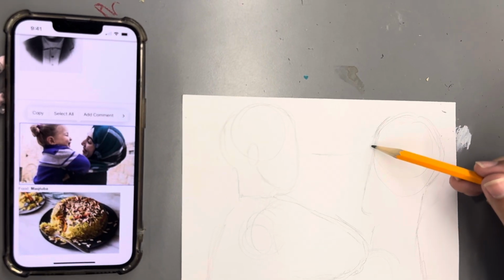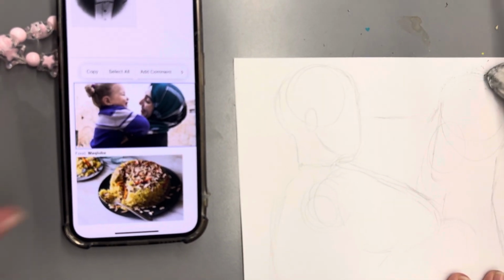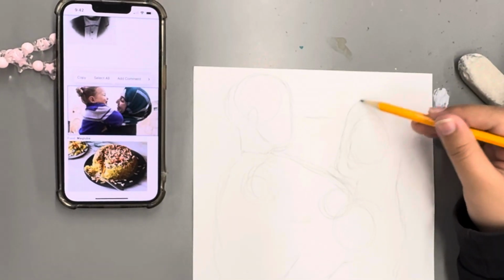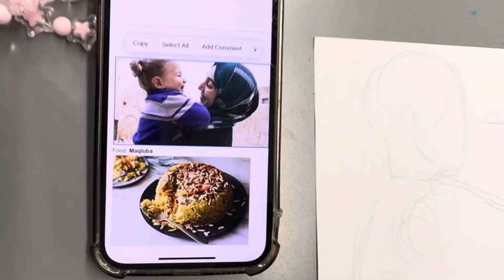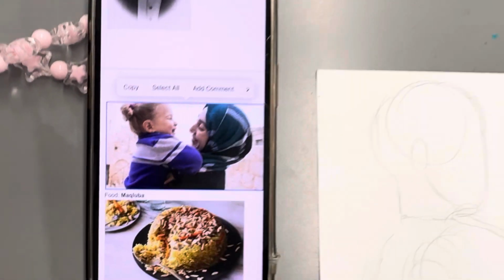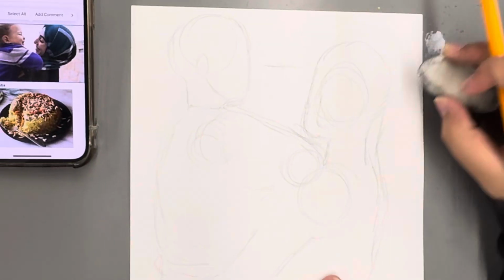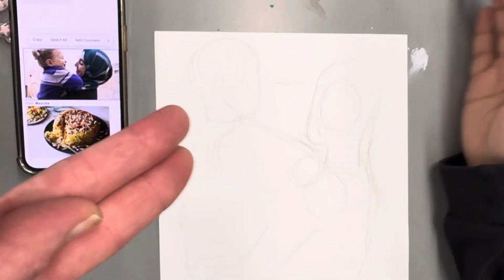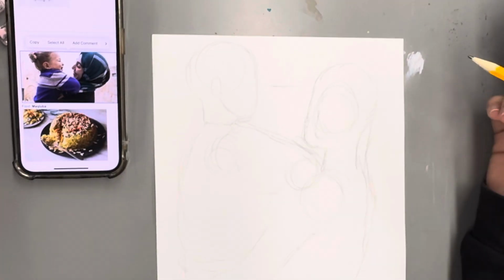March 24, 2025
Culture project outline ￼